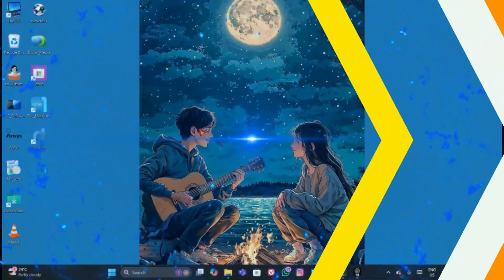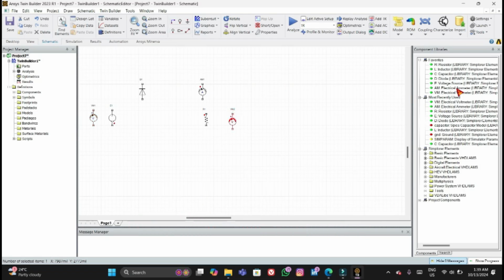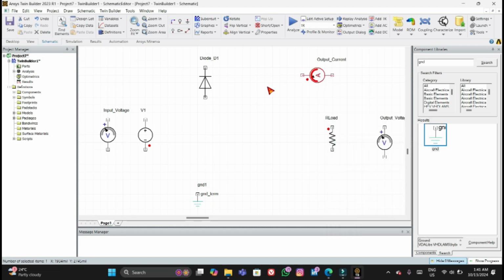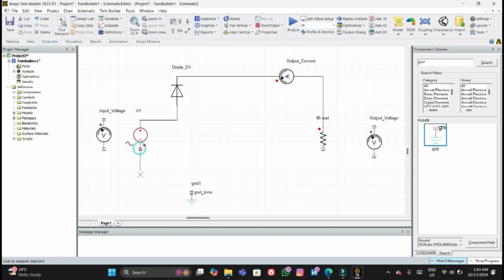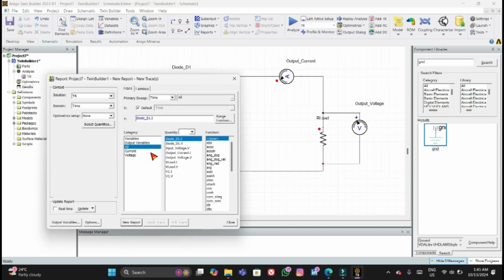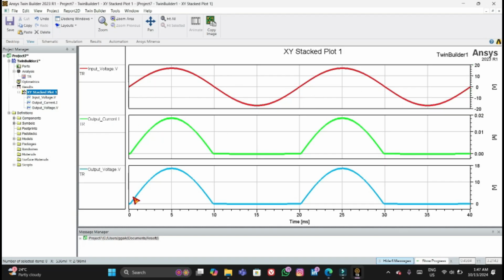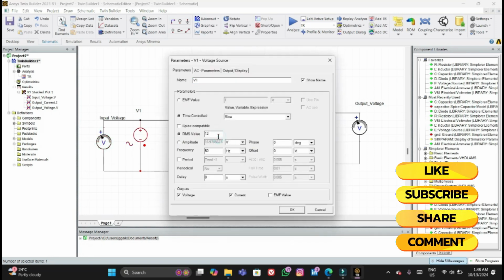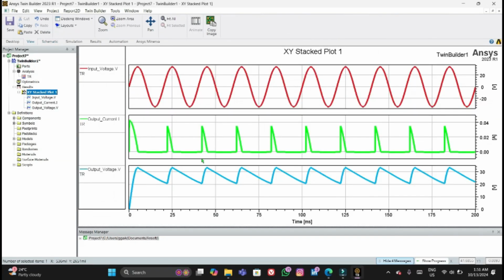Design Half Wave Rectifier Circuit With & Without Filter in Ansys TwinBuilder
Welcome to @TechSimStudio
In this video, we demonstrate how to design and simulate a Half Wave Rectifier circuit with and without a filter using Ansys TwinBuilder – a powerful tool for system-level electrical simulations.

⚡ What You’ll Learn in This Video:
✅ Basics of Half Wave Rectification.
✅ Step-by-step circuit design in Ansys TwinBuilder.
✅ Output waveform analysis (with and without filter).
✅ Understanding the role of filter capacitors in DC smoothing.
✅ Real-time simulation results.

🎯 This video is perfect for:
Beginners learning simulation tools.
Anyone exploring power electronics concepts using Ansys.

📘 Software Used: Ansys TwinBuilder || Ansys Product.
🎓 Skill Level: Beginner to Intermediate
🎥 Channel: @TechSimStudio

💡 About @TechSimStudio :
@TechSimStudio brings you quality content on electronics, simulation, embedded systems, and electrical engineering tools.

how to design half wave rectifier in ansys twinbuilder
simulation of half wave rectifier without filter
half wave rectifier circuit with filter in ansys
half wave rectifier with and without filter output waveform
full explanation of half wave rectifier in ansys
how filter improves rectifier output
half wave rectifier output voltage analysis
effect of filter in rectifier circuit
how to simulate half wave rectifier using ansys
ansys twinbuilder half wave rectifier tutorial
beginner tutorial on rectifiers in twinbuilder
half wave rectifier waveform in simulation
designing power electronics circuit in twinbuilder
step-by-step simulation in ansys twinbuilder
difference between filtered and unfiltered rectifier output
half wave rectifier simulation using ansys electronics desktop
compare rectifier with and without capacitor
capacitor filter in half wave rectifier
how to reduce ripple in half wave rectifier
why filter is used in rectifier
waveform of half wave rectifier with filter
simulation of basic rectifier in ansys
half wave rectifier working in simulation
ansys twinbuilder electrical simulation
rectifier circuit analysis in ansys
dc output of half wave rectifier
unfiltered vs filtered rectifier
twinbuilder rectifier circuit tutorial
how to use ansys twinbuilder for beginners
half wave rectifier circuit design
ansys simulation tutorial electrical circuit
full rectifier circuit simulation
how rectifier circuits work
power electronics projects in ansys
capacitor filter effect in dc circuit
power electronics lab simulation
simulate half wave rectifier with capacitor
what is a rectifier with filter
waveform comparison in rectifier
filter circuit for rectifier in simulation
electrical engineering project using ansys
simulate basic power supply in ansys
design power supply using rectifier
half wave rectifier project in ansys
ansys twinbuilder electronics design
learn rectifier circuit in twinbuilder
ansys twinbuilder video tutorial
half wave vs full wave rectifier
ansys twinbuilder capacitor simulation
twinbuilder power electronics basics
ansys rectifier model
simulate power supply with filter
how to reduce ac ripple in dc output
capacitor filter function in simulation
waveform of half wave rectifier without filter
filter capacitor in twinbuilder
design of simple rectifier using ansys
twinbuilder practical on rectifiers
effect of filtering in ac to dc conversion
ac to dc circuit simulation
simulation of simple dc power supply
rectifier output voltage analysis in ansys
learn electronics circuits using ansys
ansys circuit simulation tutorial
simulate electronics lab in twinbuilder
ripple reduction using capacitor
rectifier with filter simulation circuit
half wave rectifier explanation for beginners
twinbuilder simulation with capacitor
how rectifier and filter work together
output waveform rectifier with capacitor
filtering rectified voltage in ansys
half wave rectifier voltage drop
comparison of filtered and unfiltered output
designing lab circuits in ansys
ansys twinbuilder circuit components
rectifier with smoothing capacitor
capacitor charging in rectifier simulation
power electronics circuit using twinbuilder
build rectifier with capacitor filter
simulate dc voltage from ac supply
visualizing waveforms in ansys twinbuilder
twinbuilder electronics circuits for students
simulate transformer-less rectifier circuit
how to connect capacitor in rectifier
filtered dc output in simulation
ansys simulation for electrical engineers
twinbuilder power circuit analysis
twinbuilder half wave rectifier lab